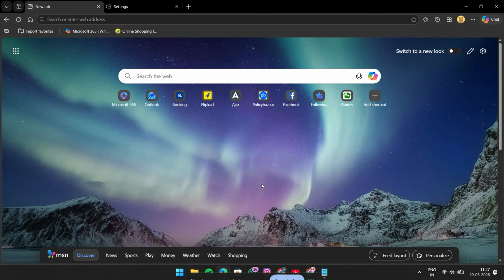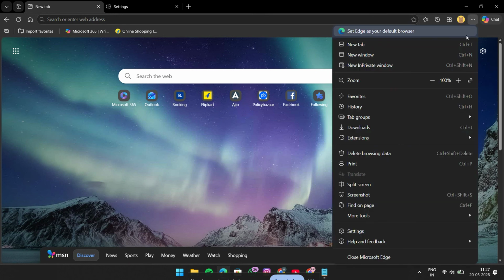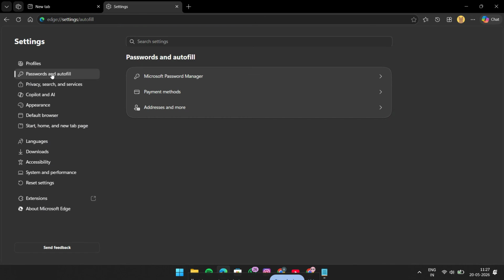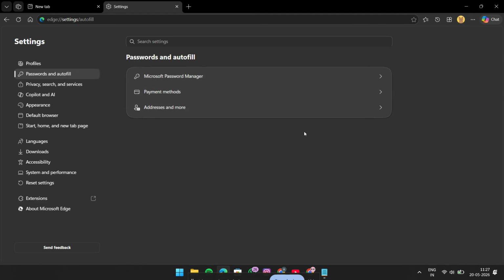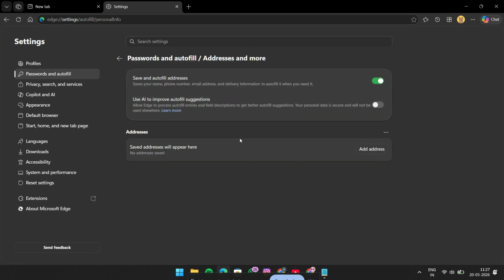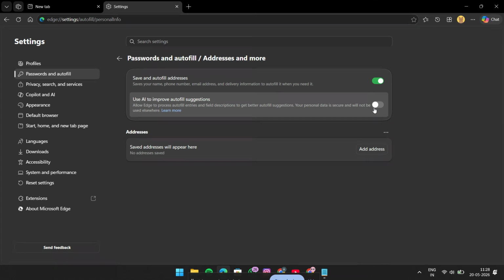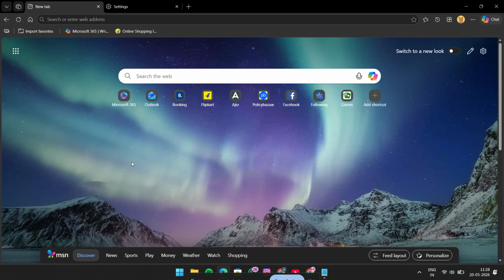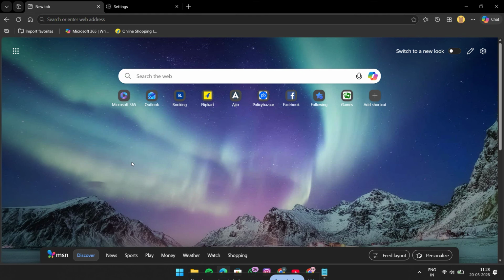How To Activate AI To Improve Autofill Suggestions in edge (Quick Guide)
Learn how to activate AI to improve autofill suggestions by turning on the right browser setting in just a few steps.
Follow this quick tutorial to find the option under Settings, Passwords and autofill, and Addresses and more.

🕚Timestamps:
0:00 Intro
0:14 Open Settings
0:26 Go To Passwords And Autofill
0:39 Open Addresses And More
0:50 Turn On Use AI To Improve Autofill Suggestions
1:05 Final Check

✍️What You'll Learn In This Video:
• How To Open Browser Settings For Autofill Controls
• How To Find The Passwords And Autofill Menu
• How To Access Addresses And More Settings
• How To Turn On AI Autofill Suggestions
• How To Confirm The Feature Is Enabled
• How To Improve Form Filling With Smarter Suggestions

💡Pro Tips:
• Keep your browser updated so you can see the latest AI autofill features.
• Double-check your saved addresses for accuracy before relying on suggestions.
• If the option is missing, refresh the browser or wait for the feature rollout.
• Use autofill carefully on shared devices to protect your personal information.

🌐 Access Browser Settings Here:
  browser settings page